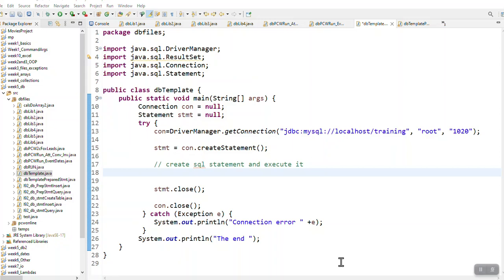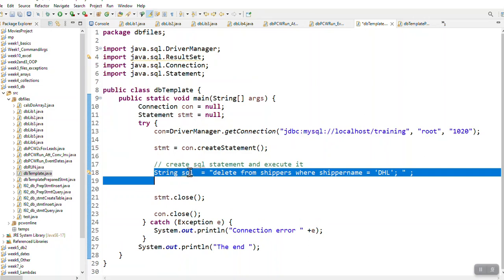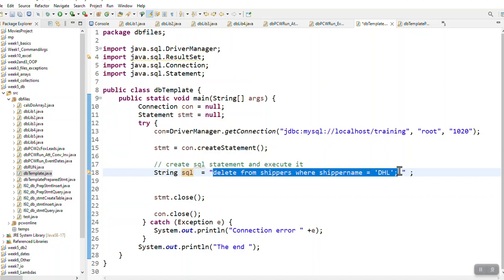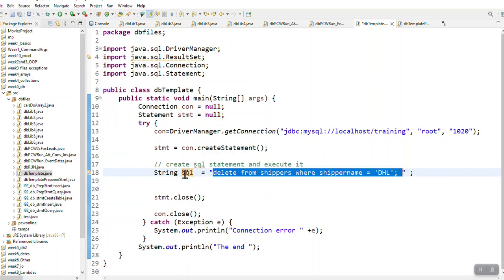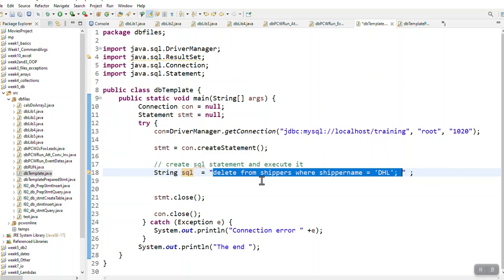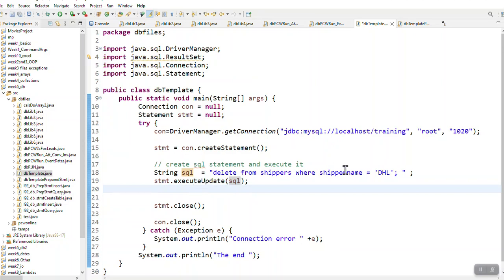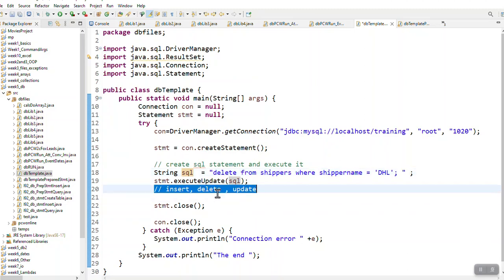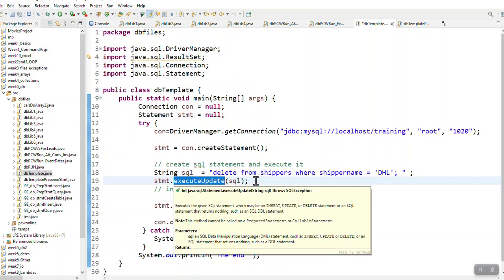Java JDBC tutorial, use SQL and Java JDBC to delete records from a database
Java JDBC tutorial, use SQL and Java JDBC to delete a records from a database

Why delete from an SQL database:
* When someone wants to remove his/her profile.
* When someone has not paid their fees.
* When someone has left the country, organisation or party.
* When you have too many people on the database.
* When someone does not participate.

* When the stock is out of sale
* When the product is obsolete

Why delete from an SQL database via Java JDBC:
* It is a useful add to the functionality of your app

PERSONALISED 1-1 MENTORING for Java Coding
• 1-1 Mentoring: Arranged additionally to our Java courses or separately
• Personalised: Dedicated expert Java mentor per student
• Success Guarantee: Ask your Java questions and work at your pace

WEEKLY TOPICS for the Java Bootcamp
Week 1: Java Basics+
¶ Week 2: OOP+
¶ Week 3: OOP+
¶ Week 4: Data Structures, Arrays, Collections+
¶ Week 5: Streams and Lambda+
¶ Week 6: Exceptions, Reading, Writing Files, Json+
¶ Week 7: API, Dates, File I/O (NIO.2), Localization, String, Math, Random+
¶ Week 8: Database Principles and SQL+
¶ Week 9: JDBC+
¶ Week 10: Java Concurrency and Multithreading.+
¶ Week 11: Java Test-Driven Development with JUnit.+
¶ Week 12: Java Front-end with JavaFX+